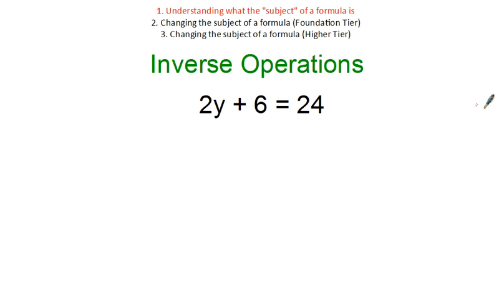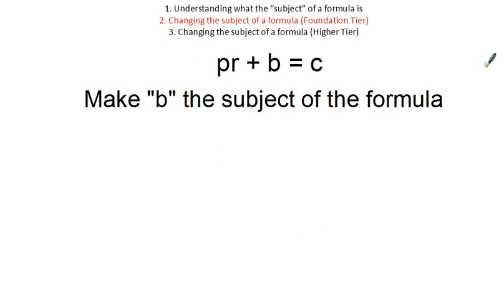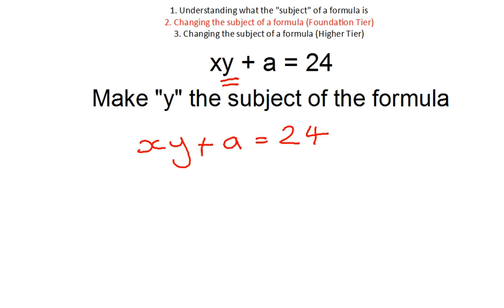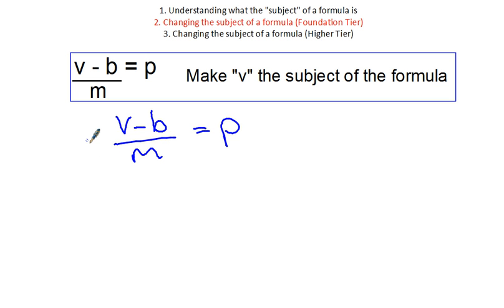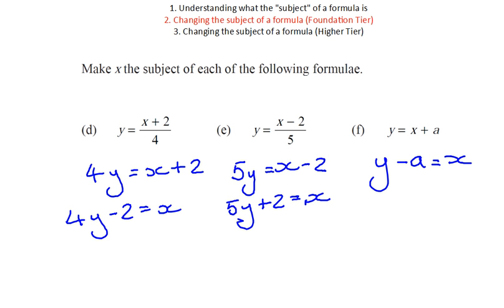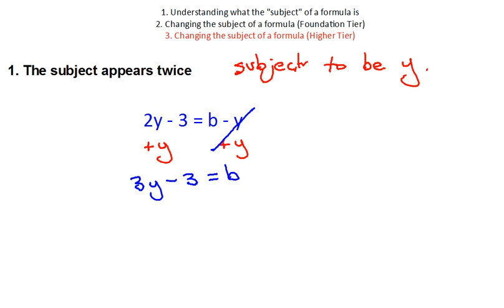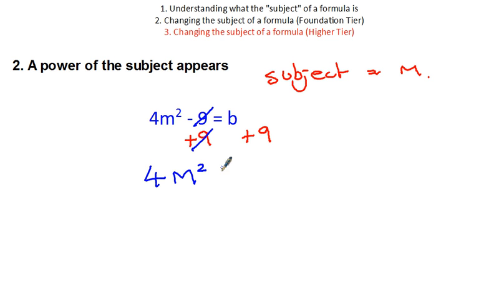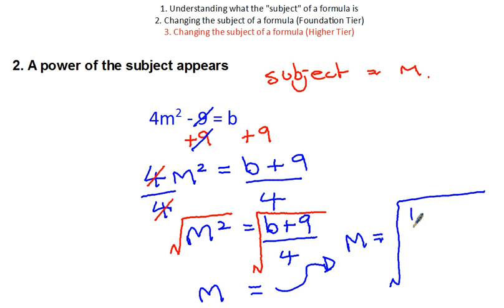Changing the Subject of a Formula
This video shows you how to change the subject of a formula to one variable. The examples cover questions that you would find in the Foundation Tier and the Higher Tier exam papers.